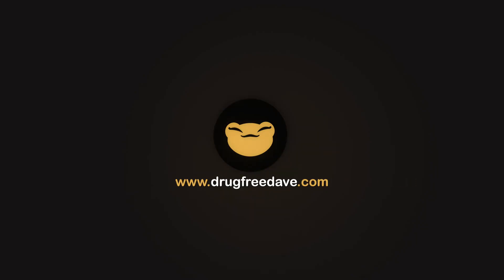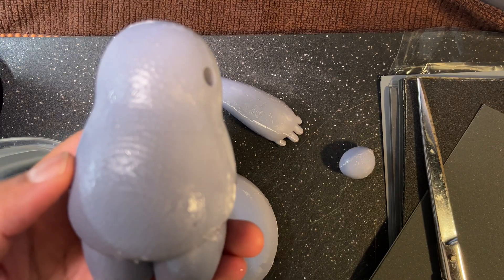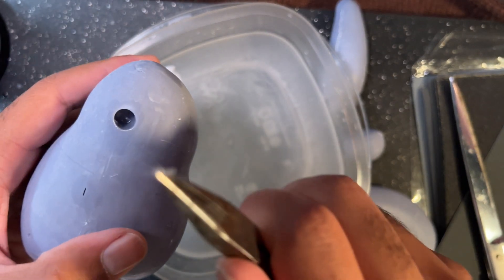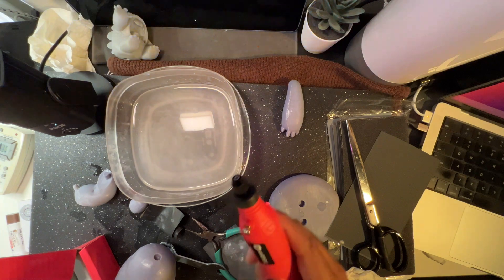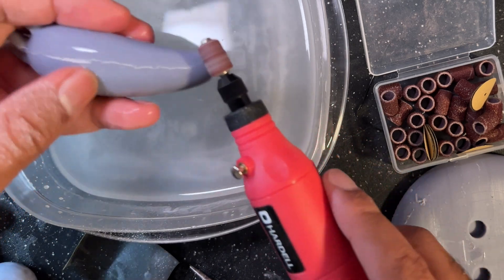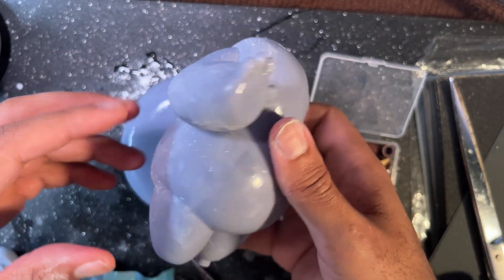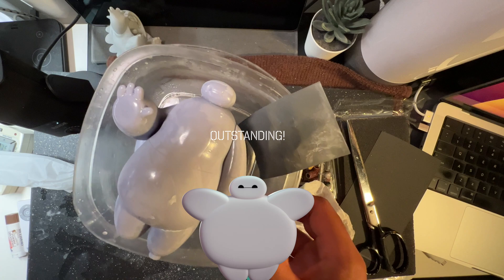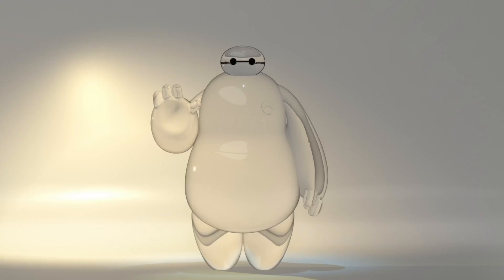How do you sand your resin Print?: Progress on my First 3D Print with Anycubic Photon M3 Premium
I'm learning on the job. Here is a look...enjoy!